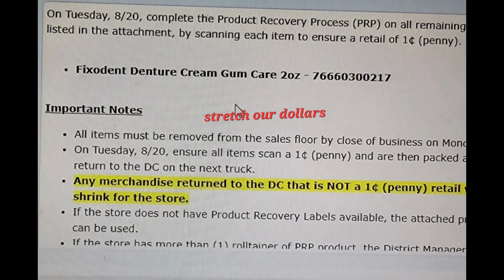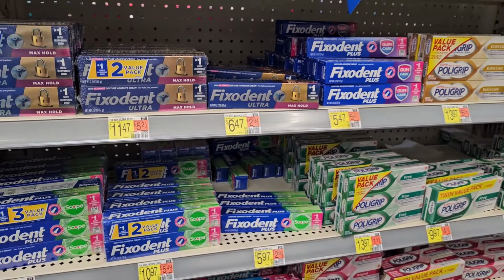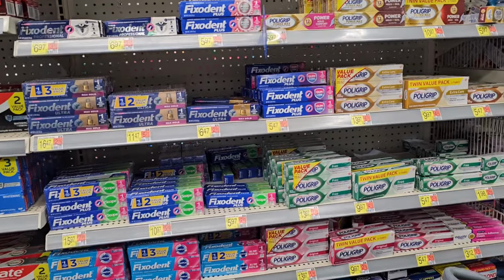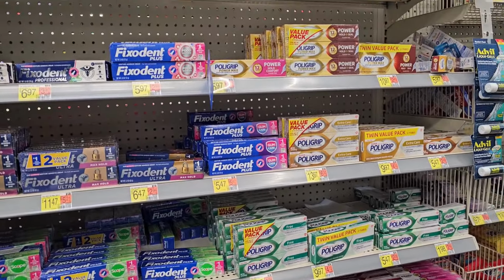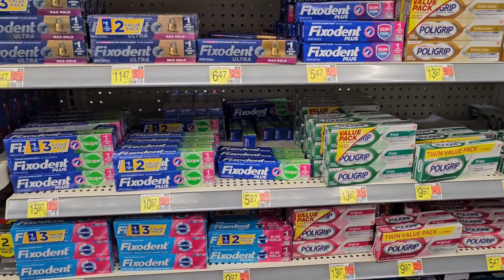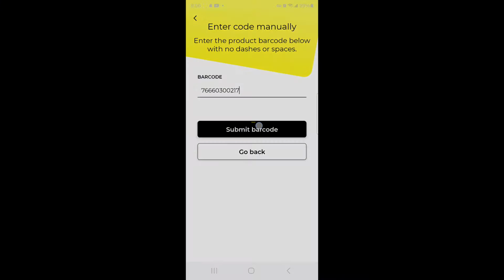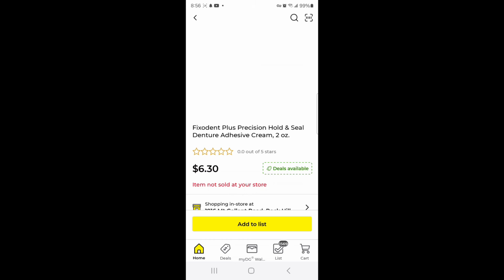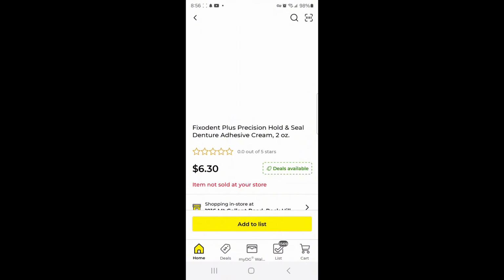Dollar General Penny list Tuesday 8/20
Sharing with you all the Dollar General penny list of item(s) that should penny Tuesday, August 20,2024 as per information provided to me.
Always double check your app before heading out to stores to ensure that the items did in fact penny at your locations.